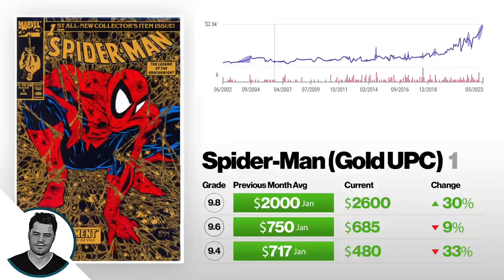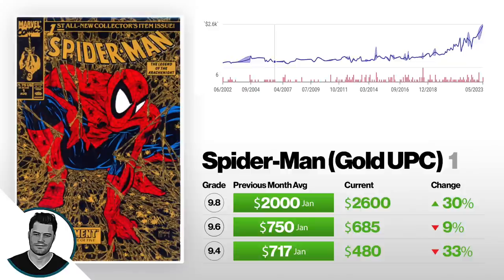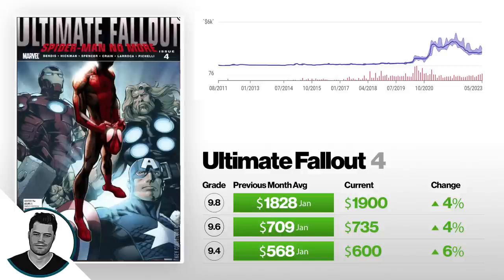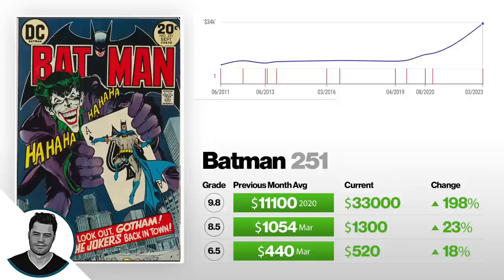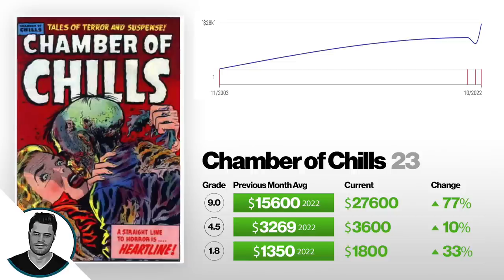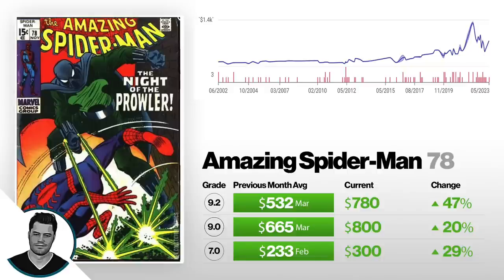UP +198% For These 5 Key Comic Books